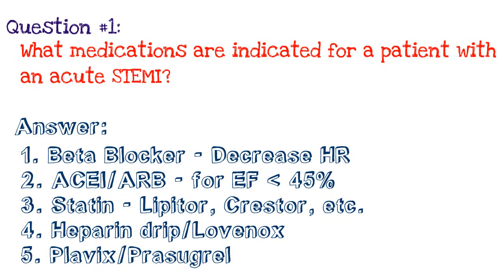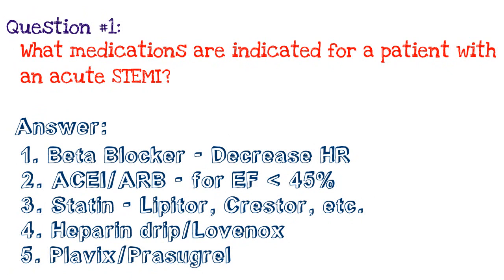Medical School - Pimping Ain't Easy: Cardiology Edition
Rapid fire cardiology questions covering a broad range of topics from medications needed in heart attacks to management of heart failure.

iMedicalSchool is a channel dedicated to helping you understand complex medical topics in a simple manner. We want to make sure that you understand every topic presented.  We are happy to answer questions and take suggestions.  No matter if you are in medical school, nursing school or physician assistant school we are here to help you learn more.